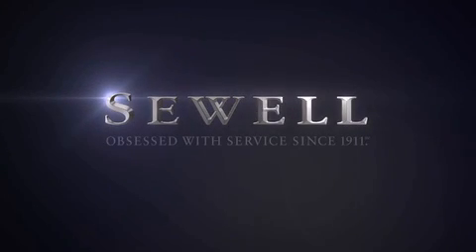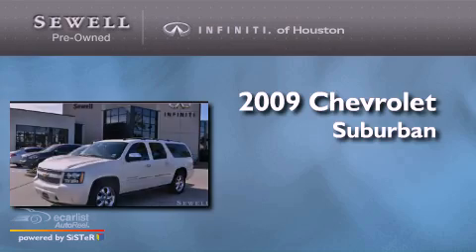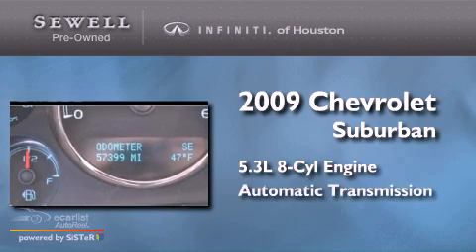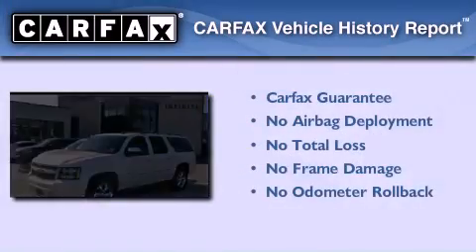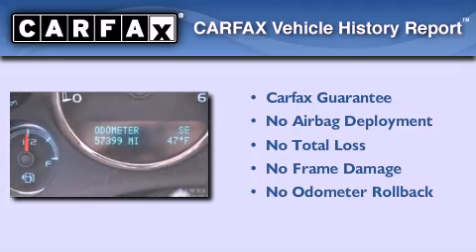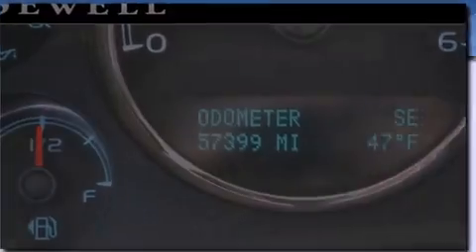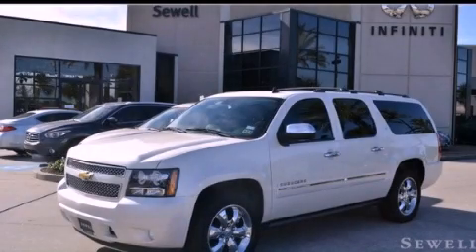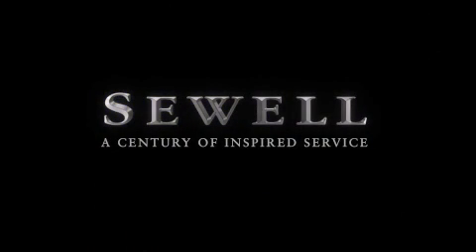Pre-Owned 2009 Chevrolet Suburban Houston TX 77090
Year : 2009
 Make : Chevrolet
 Model : Suburban
 Engine : VORTEC 5.3L V8 SFI FLEXFUEL
 Trans . : Automatic
 Exterior : White
 Miles : 57,386
 Interior : Black
 Stock : 9R218751